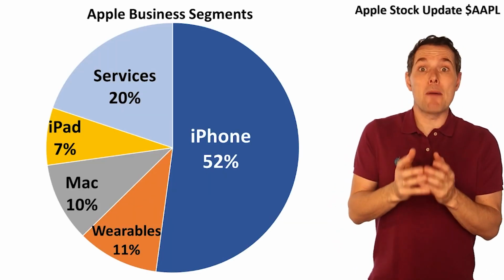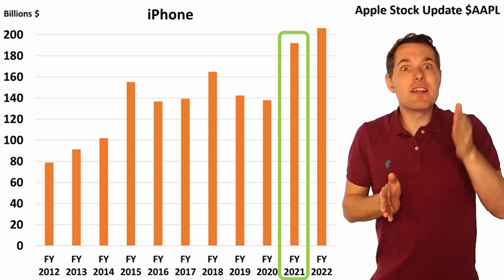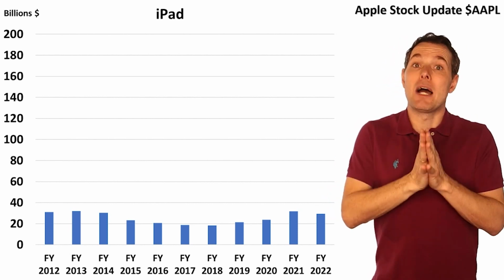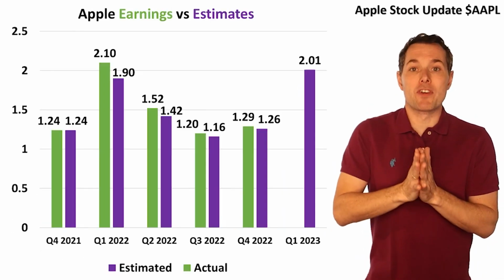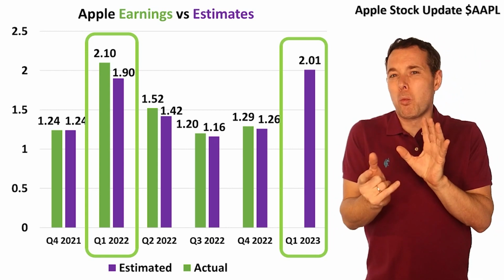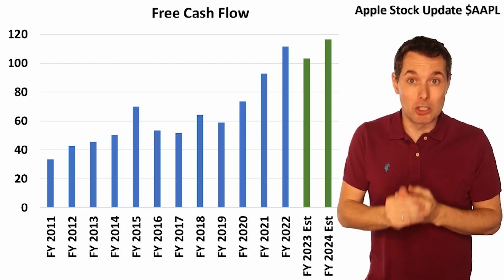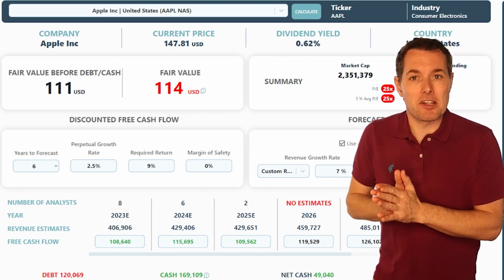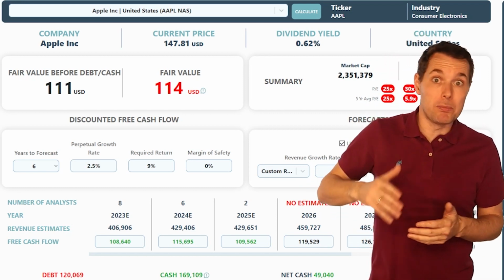Apple stock Analysis - Buy $AAPL Stock Today?